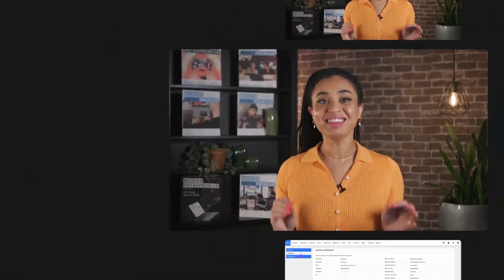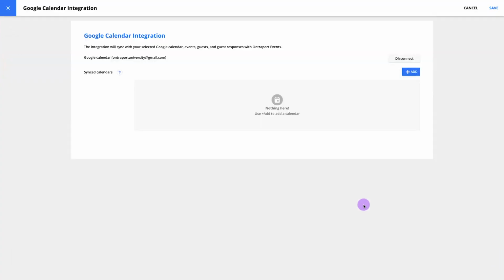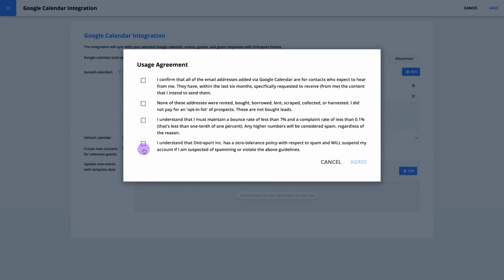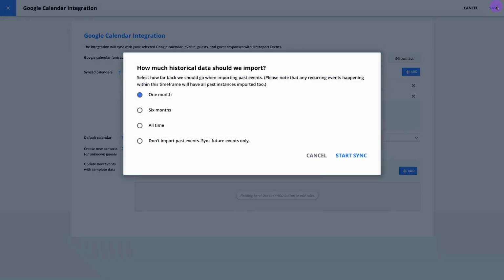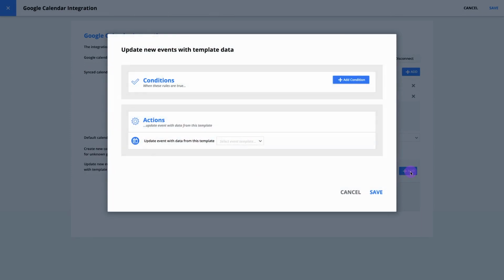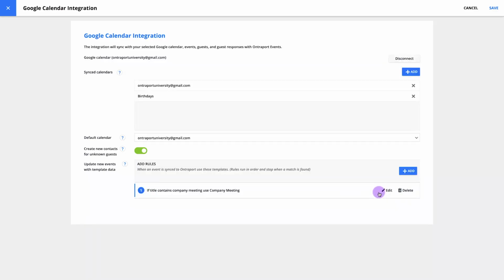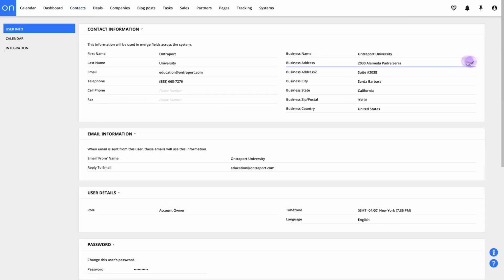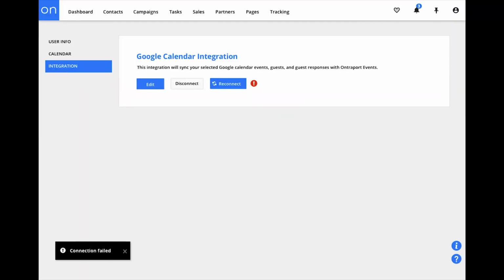How to automate events with Ontraport's Google Calendar integration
Ontraport Calendar’s two-way sync with Google Calendar makes it possible to manage your schedule in either calendar.

Here's how to get them connected and use Ontraport’s event templates to kick off any automated process you can imagine.

You'll learn:

- How to integrate your Google Calendar into Ontraport
- How to automate recurring events using template rules
- How to automatically handle cancels, no-shows and reschedules to save administrative hassles
- Types of events where templates can be useful
- How to disconnect and reconnect your two-way sync if your Google account changes